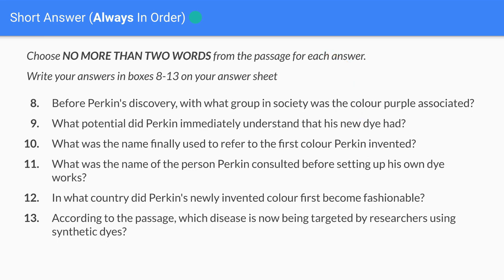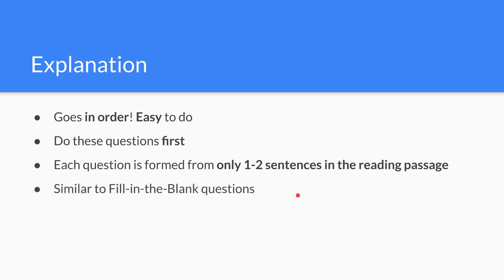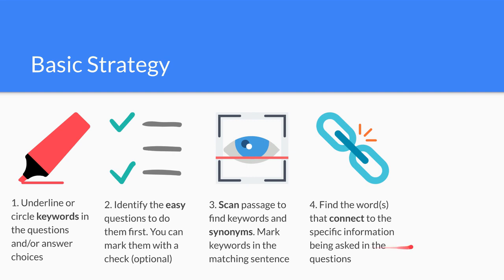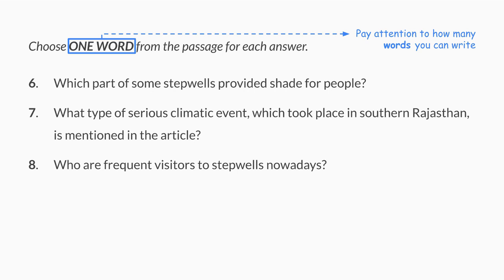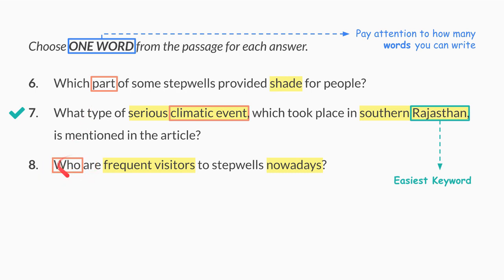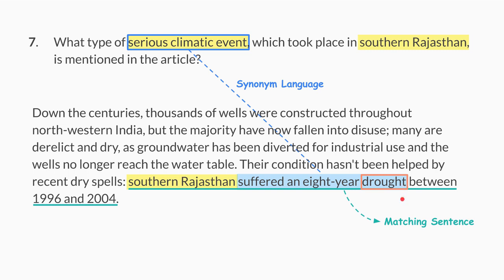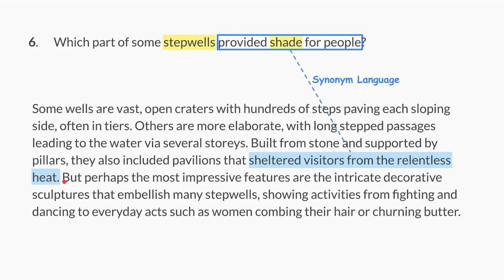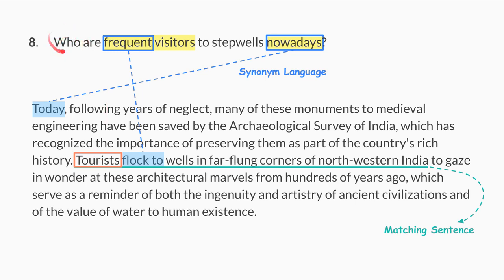5 - type 2- short-answer-questions